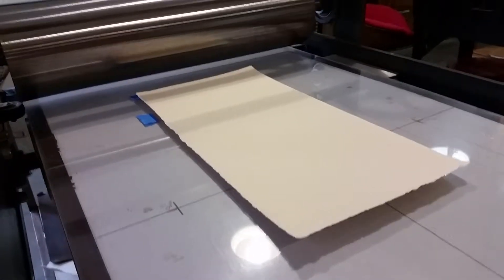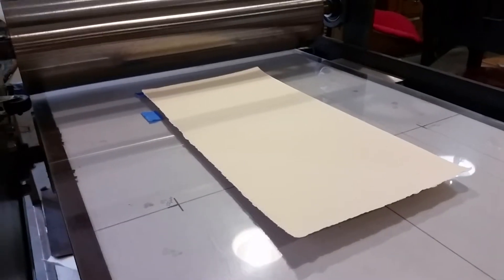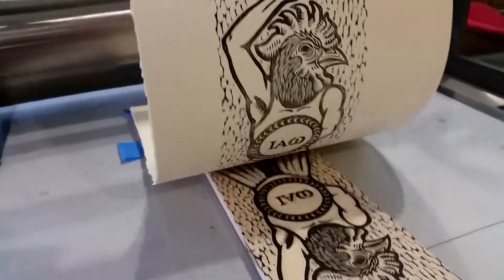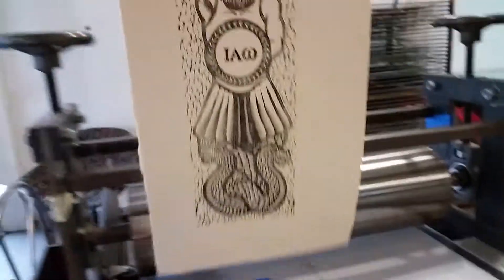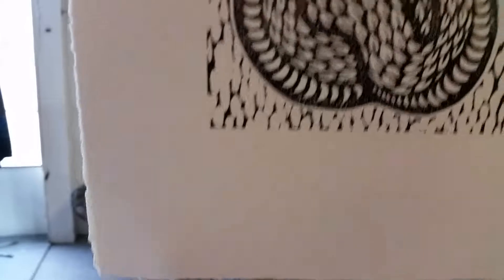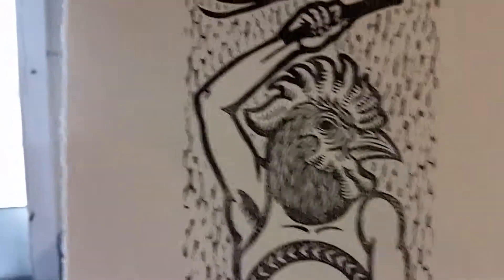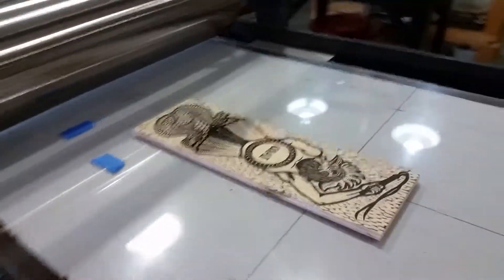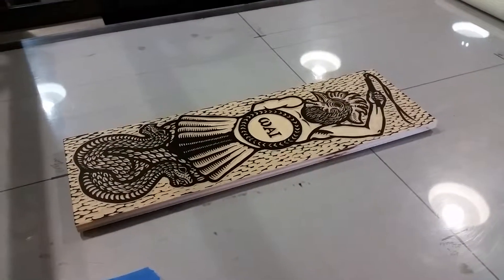Pulling the first Abrasax proof print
The first Abrasax proof print is pulled off the woodcut block. Note, this is not a finished artwork, the block will be carved further before an edition is printed.